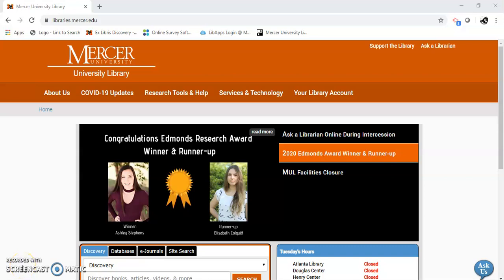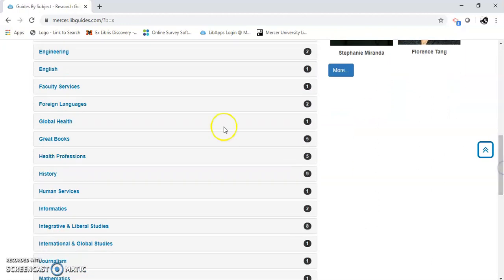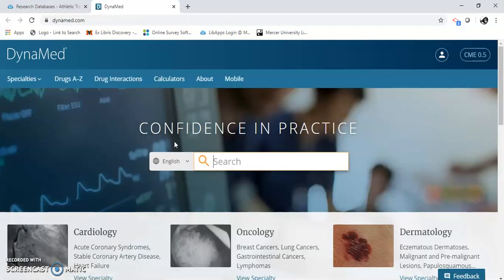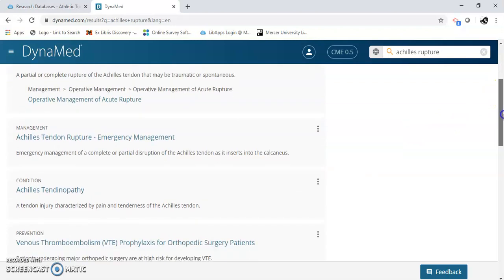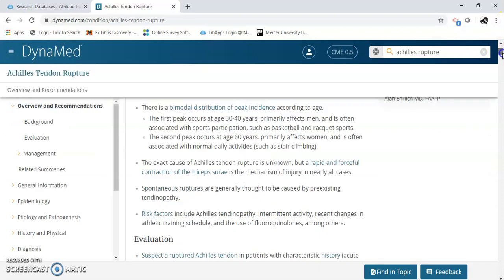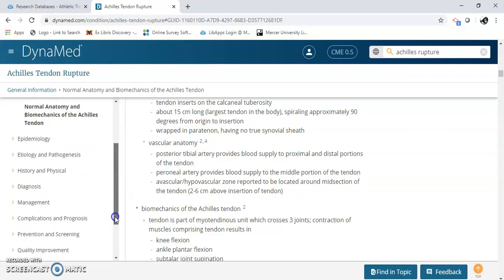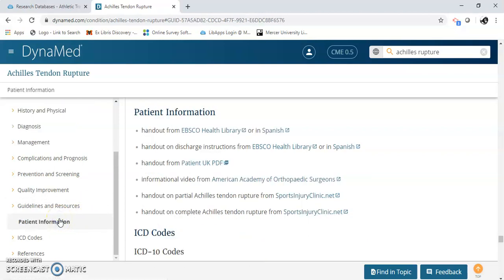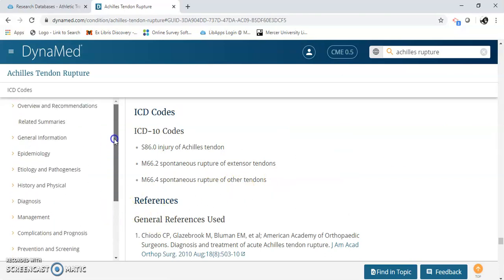Using Dynamed for Athletic Training Students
Use this video to learn how to perform a search using Dynamed. Diagnosis, condition, management, complications of a condition will be pointed out.